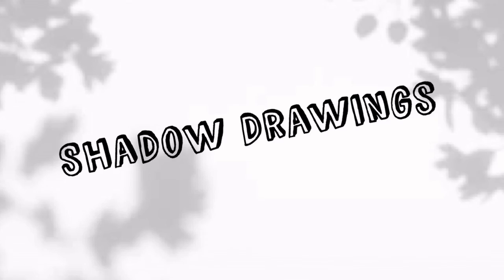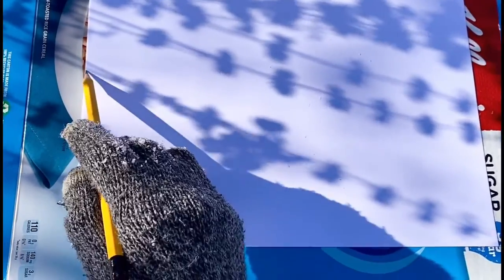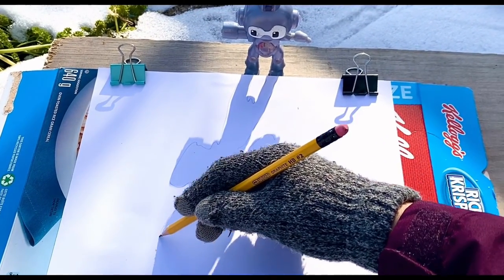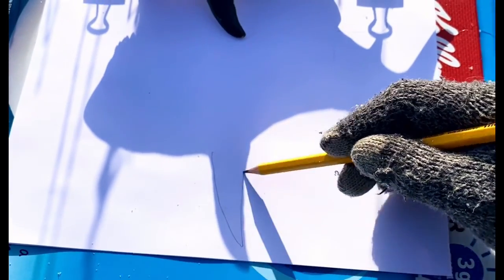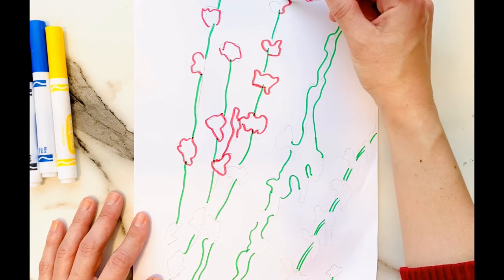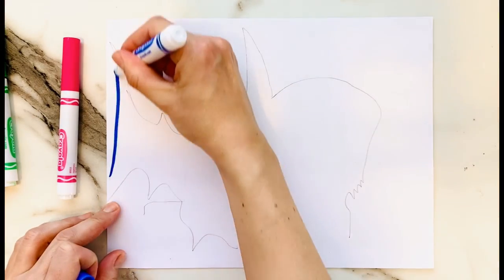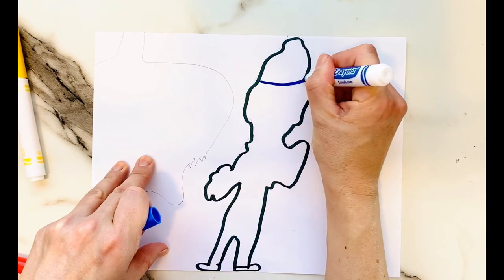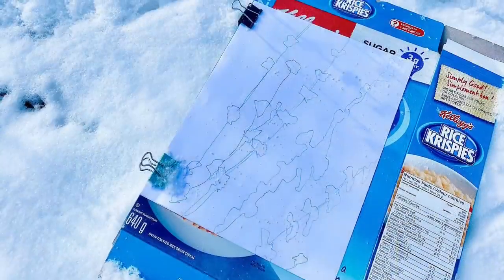Outdoor Adventures: Shadow Drawings